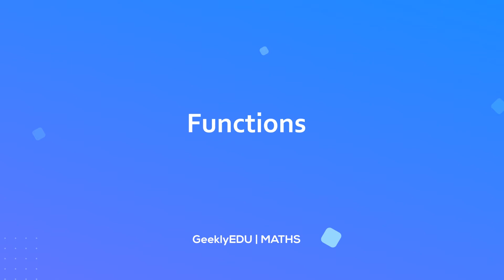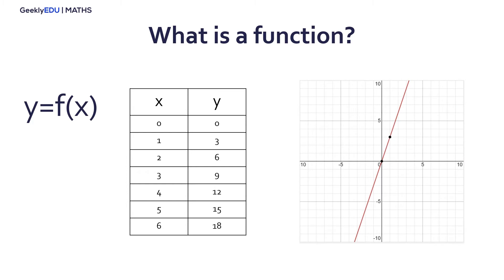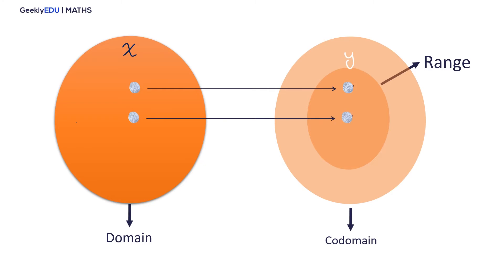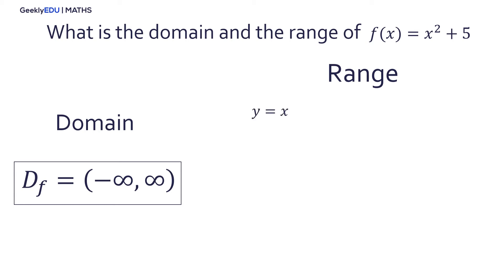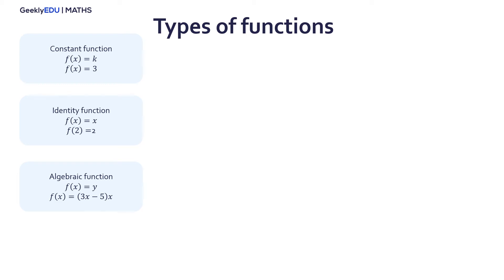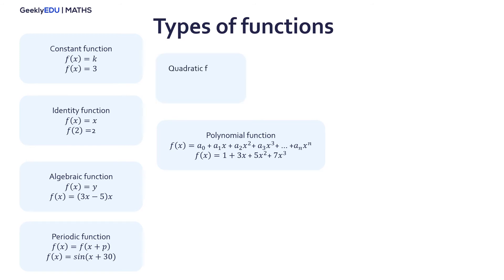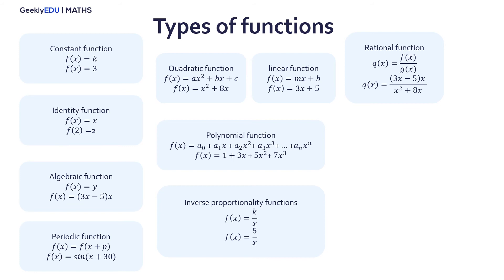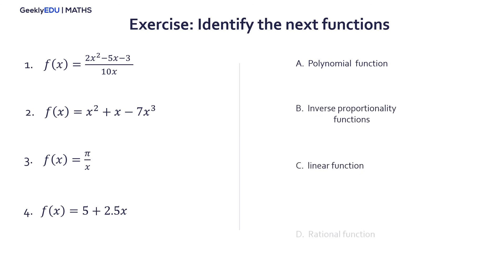GeeklyHub Intro to Functions: Definition, Types, Domain & Range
GeeklyEDU by GeeklyHub Math welcomes you again! In this video you are going to learn the basic concepts of a function, like the domain and range. We are going to talk about some types of functions. The function can represented in a various ways: as a mathematical expression y=f(x), a table of values, a graph or even a text describing a relationship between two variables. Y variable is a function of another variable x, when both are related in such way that each value of x corresponds a certain value of y. There are different types of functions: constant function, identity function, algebraic function, periodic function, quadratic function, linear function, polynomial function, rational function, odd or even functions and many many more. Watch our video and you’ll learn the difference between domain and codomain and different types of functions.

0:00 Functions
1:20 Range of a function
1:40 How to find the domain and the range of a function? Test problem explained.
2:35 Types of functions
5:03 Exercise: Identify types of functions